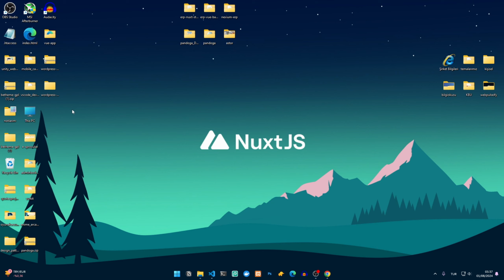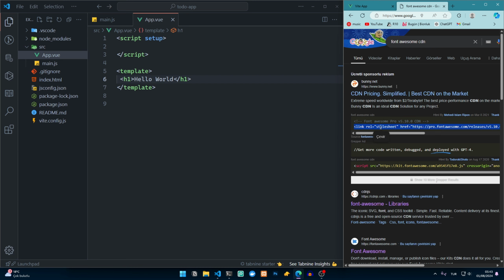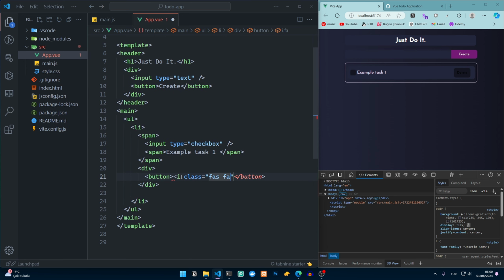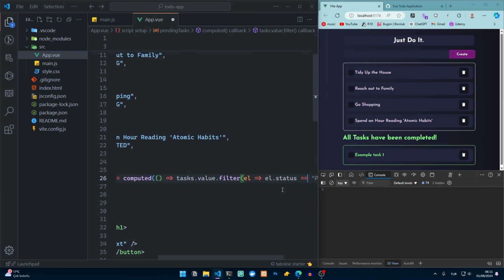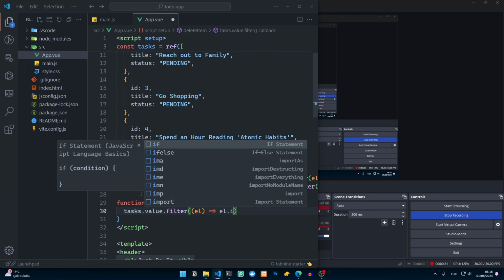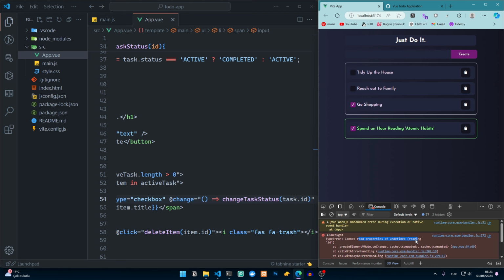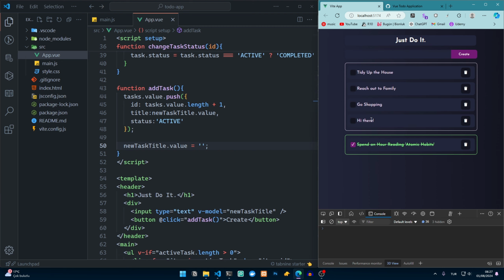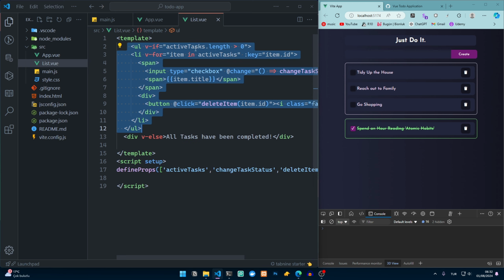Todo App Vue 3 - Vue.js Tutorials 2024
Welcome to Webpulseify Hub! 🤓💻 Dive into the fascinating universe of web development, where challenges are epic quests and design patterns are secret weapons. Join our geeky community as we unravel the mysteries of coding, conquer programming puzzles, and geek out over the latest tech trends. Whether you're a coding wizard or a curious newbie, there's a place for you here. Let's embrace our inner geeks and code our way to greatness! 🖥️🚀